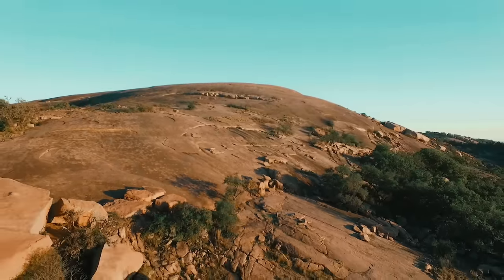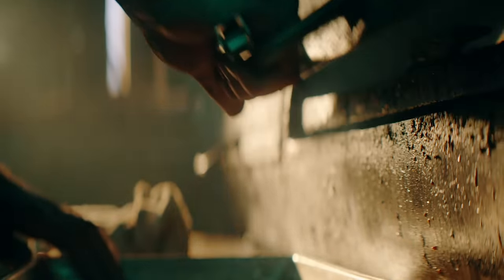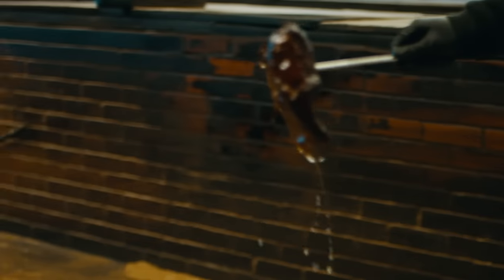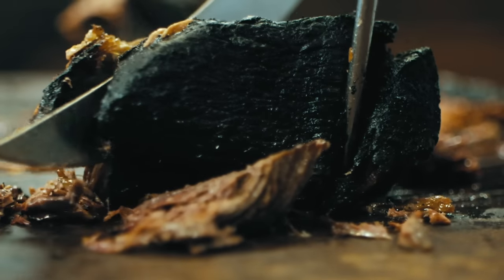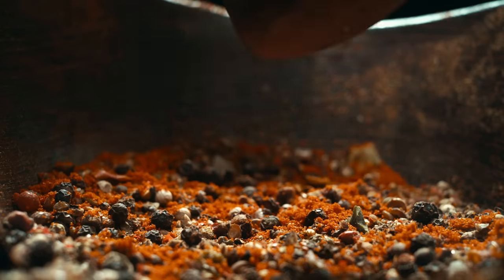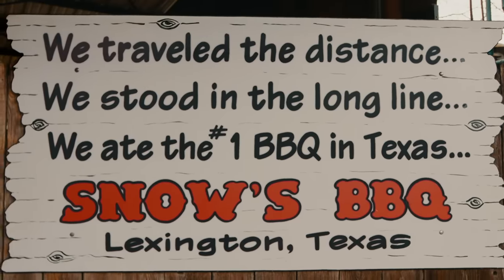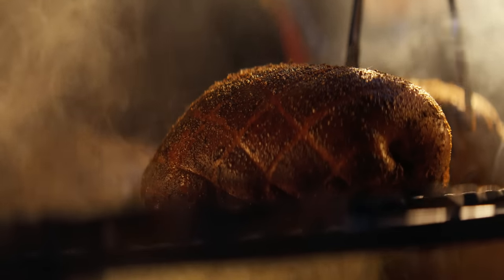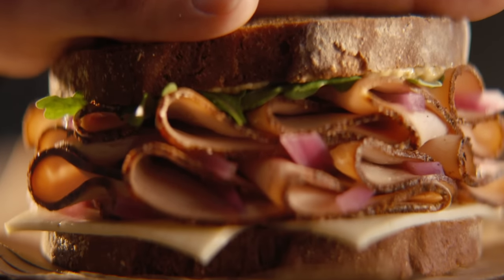Discover the Flavor & Passion Behind Pit Smoked Barbecue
From a dry rub starring brown sugar, guajillo chiles and smoked paprika to the low & slow mesquite smoke, Boar's Head NEW Bold PitCraft™ Slow Smoked Turkey Breast brings the taste of real pit BBQ straight to your local deli.